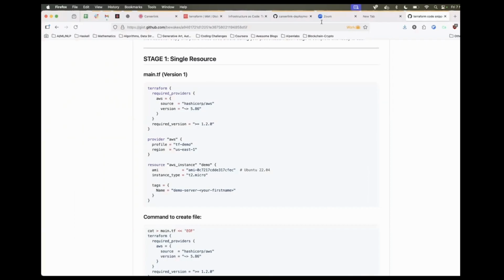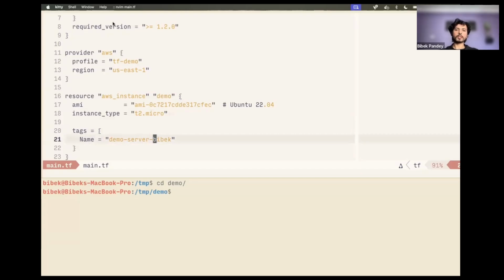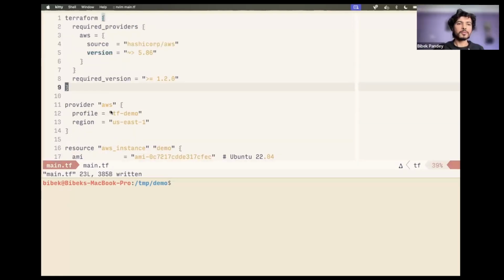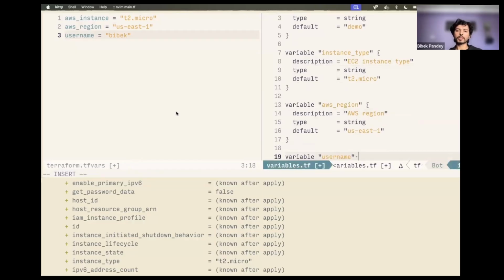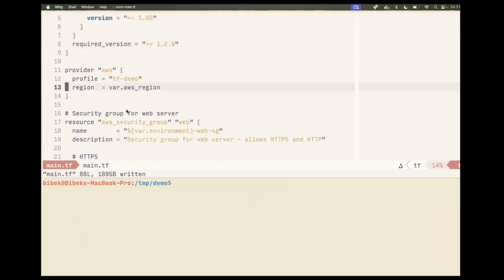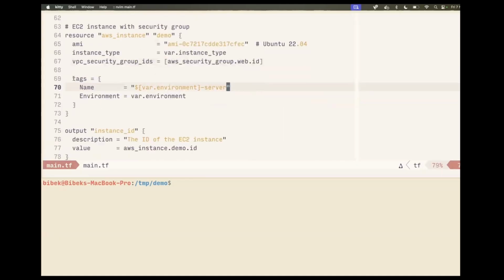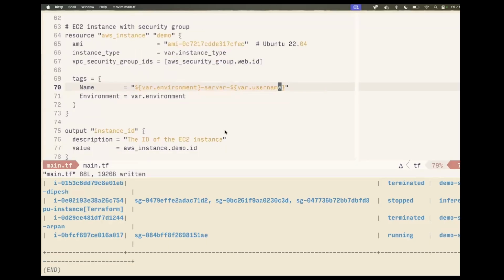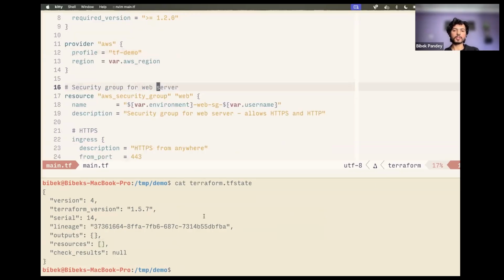DevOps Foundations with AI-Assisted Workflows (Part -3)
In this hands-on session, we dive into the fundamentals of Terraform and Infrastructure as Code (IaC) using real AWS examples. You’ll learn how to replace manual AWS console clicks with clean, modular Terraform code that is version-controlled, repeatable, and scalable.

We walk step-by-step through:
🔹 Setting up Terraform and AWS CLI
🔹 Defining providers and building your first Terraform configuration
🔹 Creating an AWS EC2 instance
🔹 Adding security groups to control inbound/outbound traffic
🔹 Using variables, terraform.tfvars, and outputs
🔹 Understanding Terraform’s plan → apply → destroy workflow